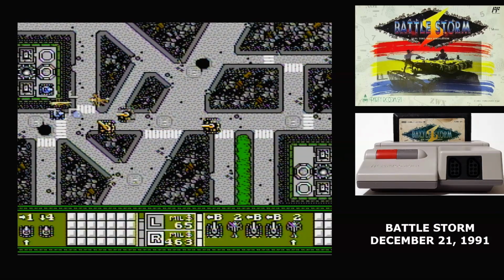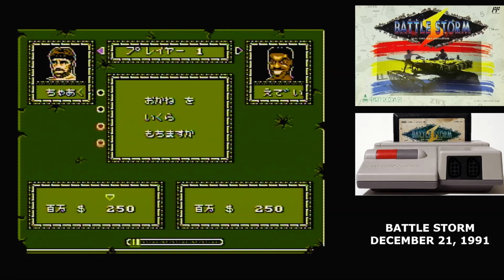Famidaily - Episode 0887 - Battle Storm (バトルストーム)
If you're looking for real-time strategy on the Famicom... well, you still will want to play anything else.